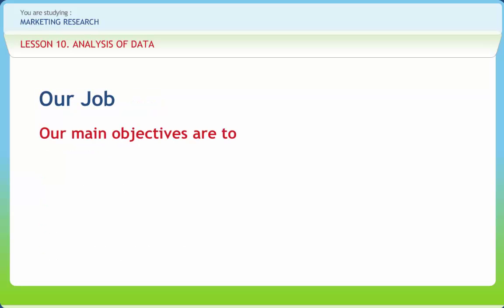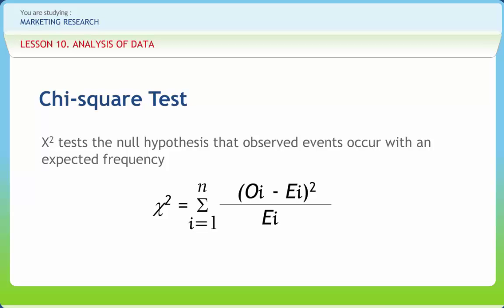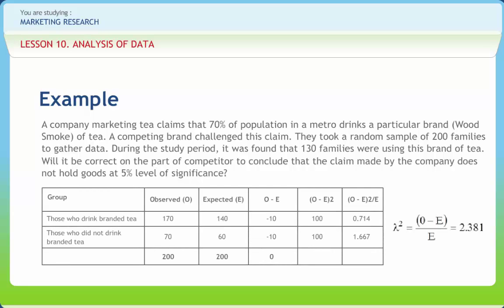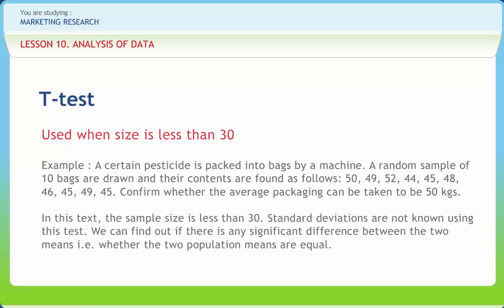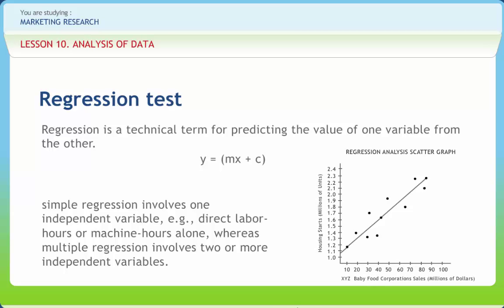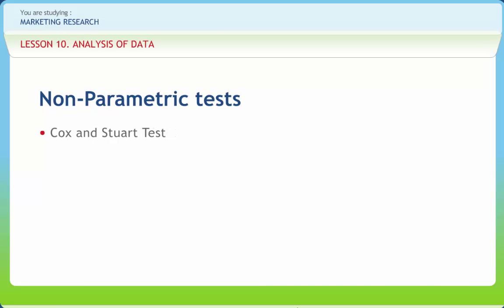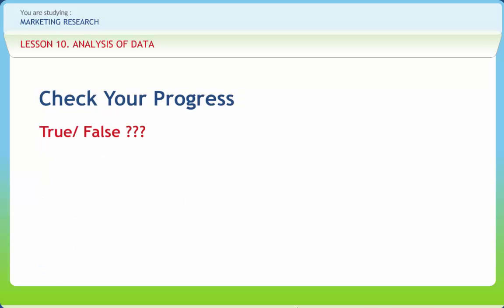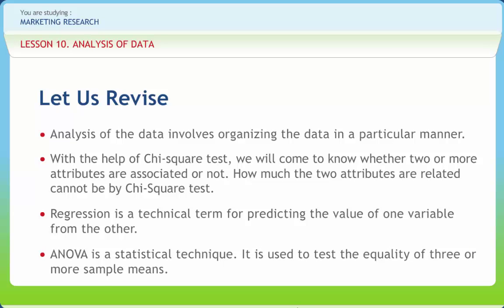Marketing Research 10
Marketing research is the process or set of processes that links the producers, customers, and end users to the marketer through information used to identify and define marketing opportunities and problems; generate, refine, and evaluate marketing actions and monitor marketing performance. The content of the course-ware follows the following structure

1.Introduction To Marketing Research
2.Application Of Marketing Research
3.Primary And Secondary Research
4.Sampling
5.Qualitative And Quantitative Research
6.Test Marketing And Market Segmentation
7.Advertising Research Concept
8.Types  Of Advertising Research
9.Advertising Planning Research And Monitoring
10.Analysis Of Data
11.Introduction To Advance Techniques
12.Research Report Preparation And Presentation